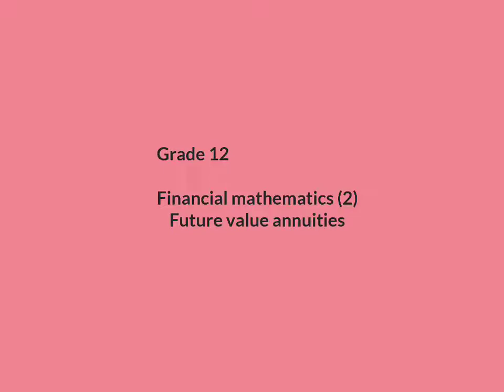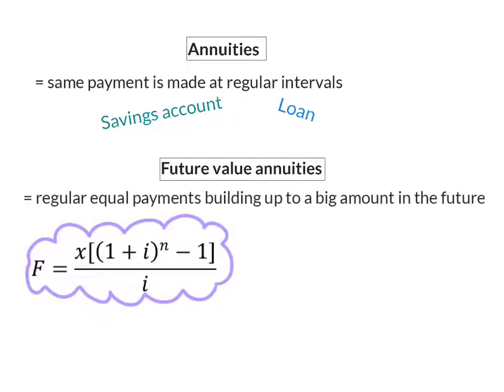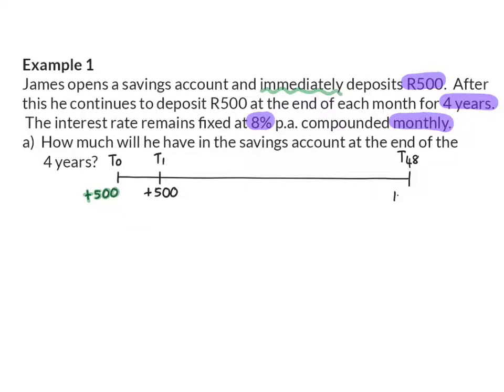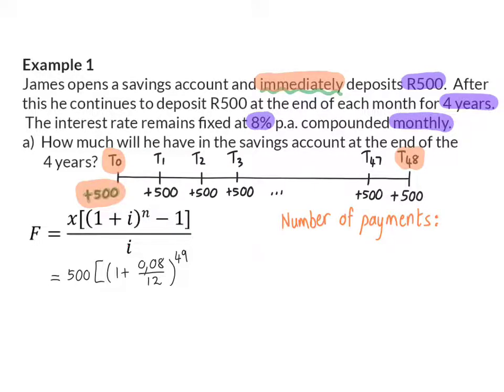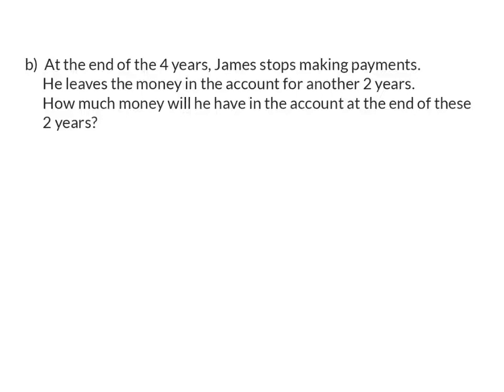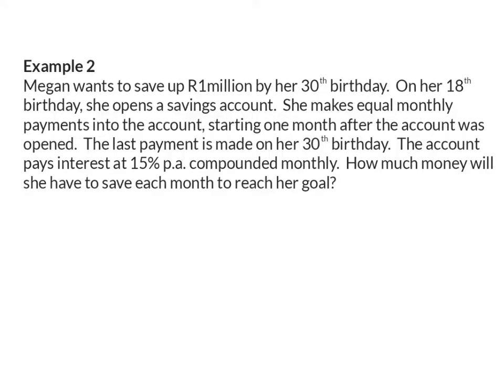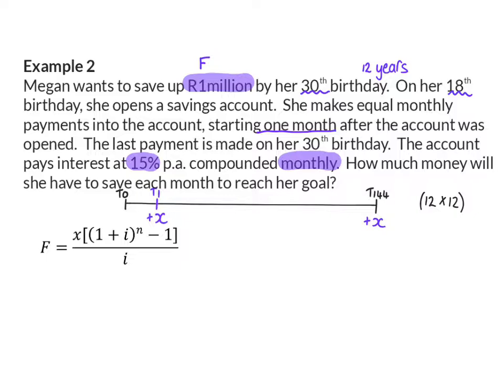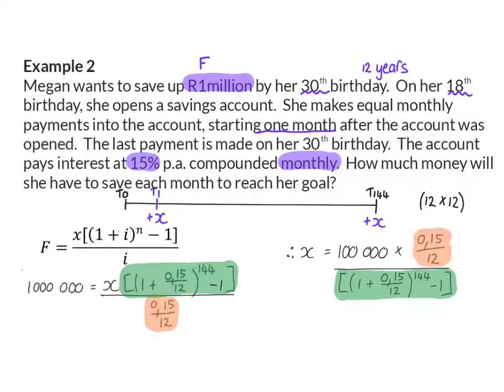02 Future value annuities